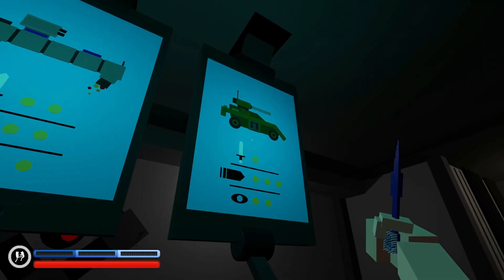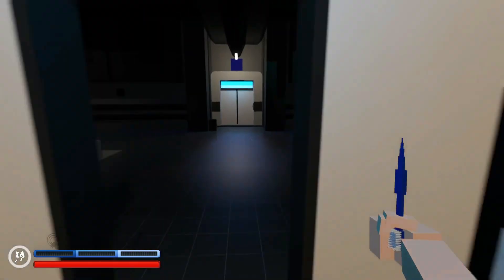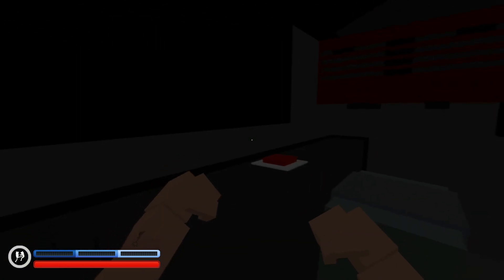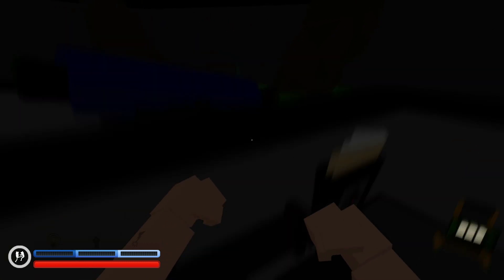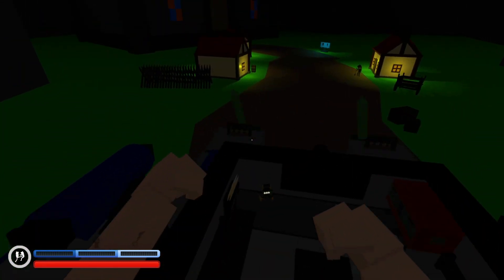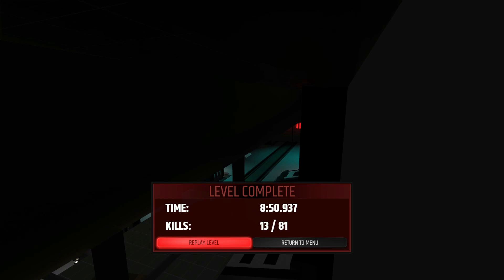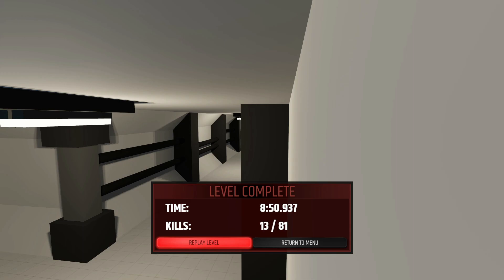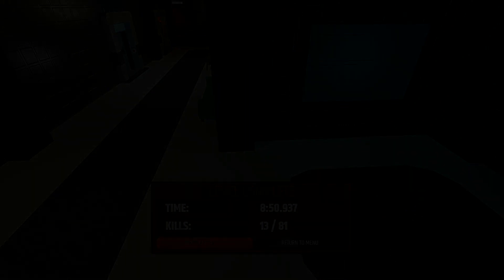Paint The Town Red With Siege [Unique Playstyle Map Maker Contest]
Hey Folks, here is the 2nd to last contest entry for the concluding PTTR discord map maker contest centered around a unique playstyle. This map is Siege by Supa Player and is certainly in the top three for me. I genuinely can't tell if this is my favorite or not and that's a great thing! So go check this level out for yourself. As always you can find the links to the workshop pages down below.

Link to Workshop Page
Siege By - Supa Player

Big thank you to the folks who have decided to join me on this cancerous tumor of a channel! For those who haven't or maybe thinking about joining me. Remember it can be one of the genuinely best ways to help us grow. I'm sure you know what to do and that choice is always up to you!